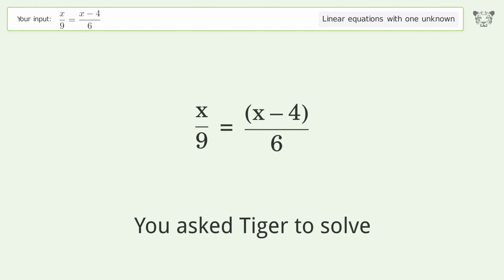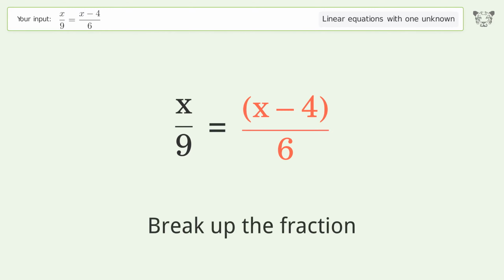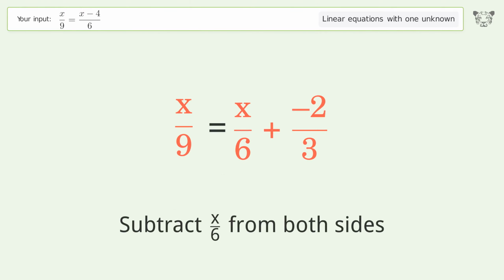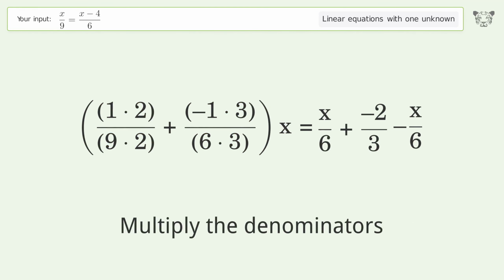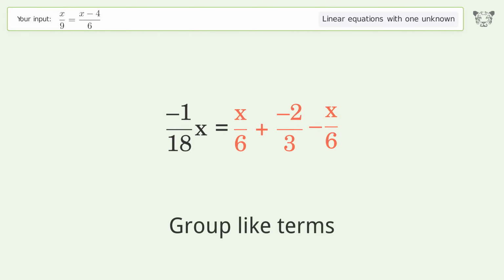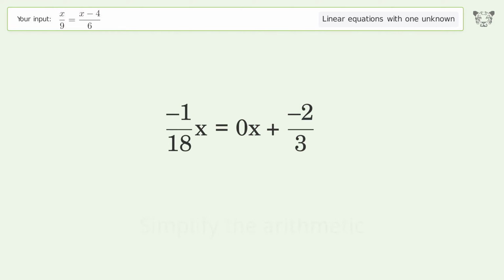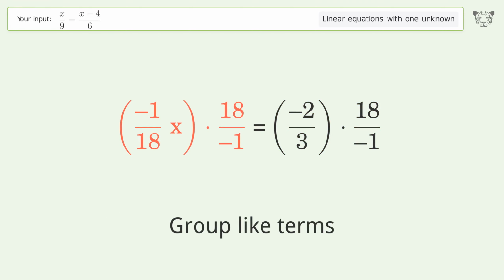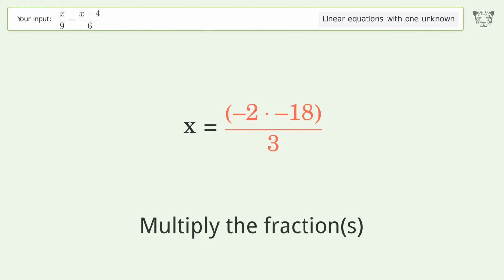Linear equation with one unknown: Solve x/9=(x-4)/6 step-by-step solution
Solving x/9=(x-4)/6 using the linear equation with one unknown solver

for a step-by-step and more tips and tricks for dealing with linear equations with one unknown.